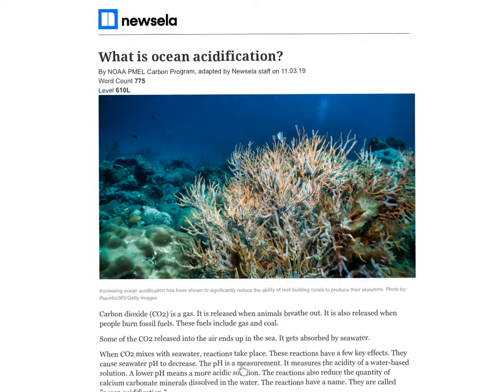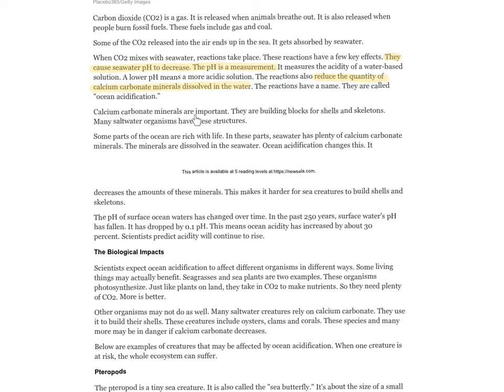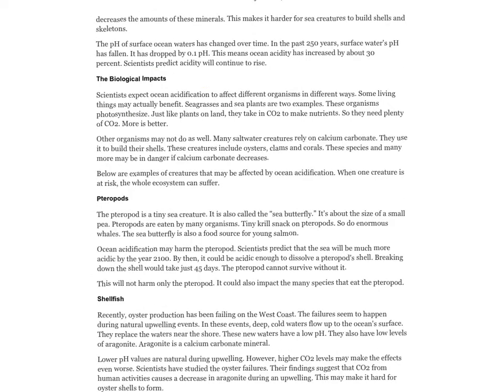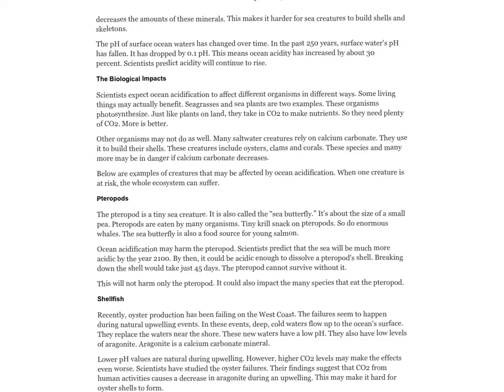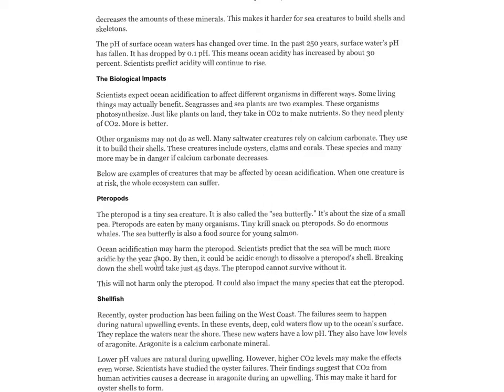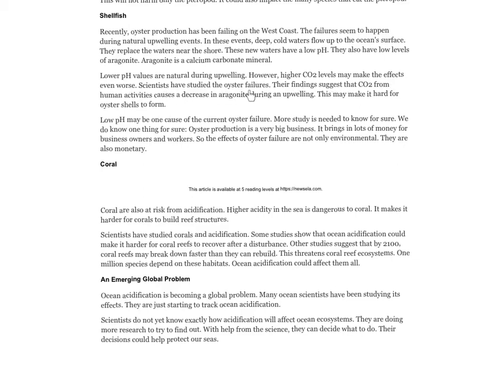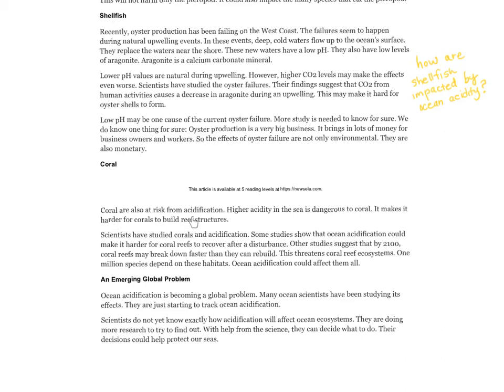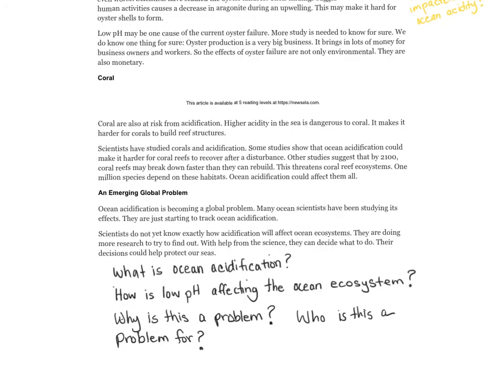What is ocean acidification